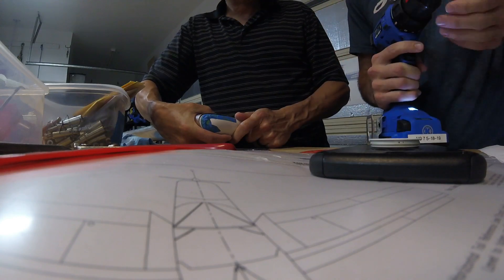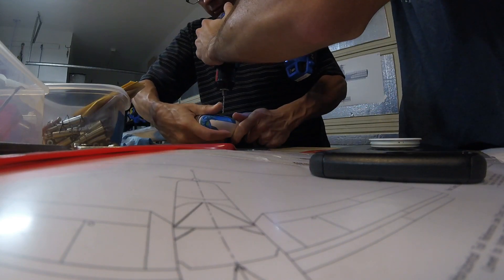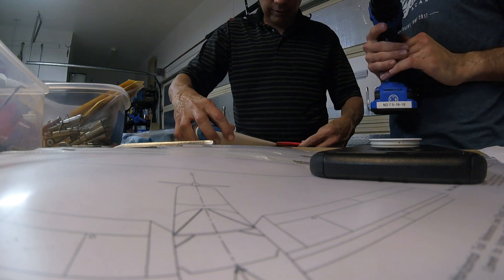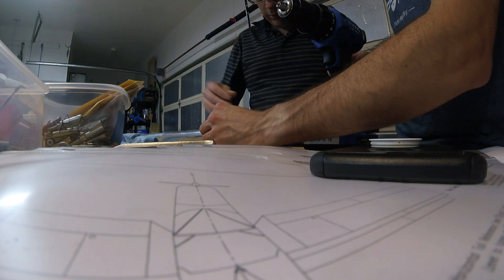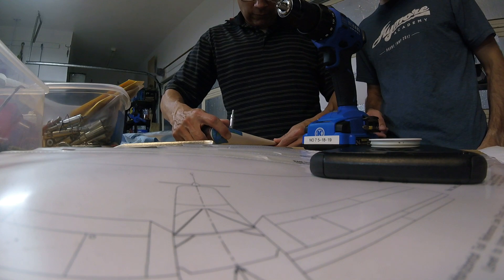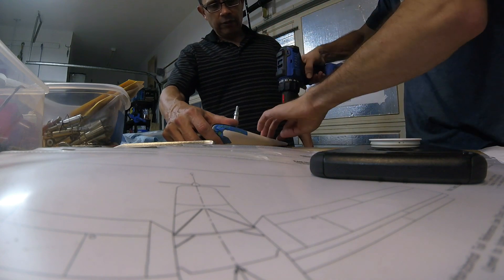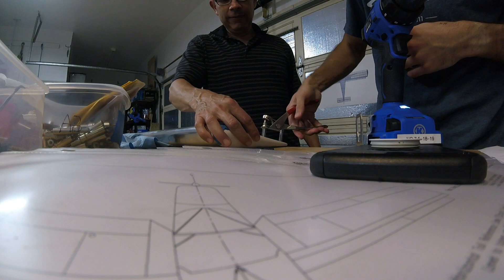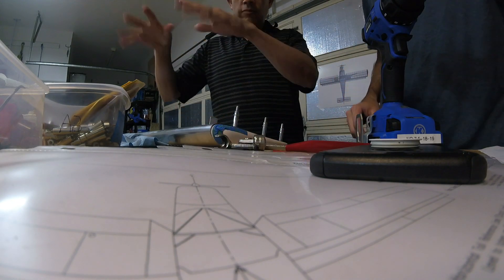Ask us your questions so we can do a Q&A for new builders! - Zenith 750 Cruzer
If you want to build (or are building) your own airplane and have questions, leave a comment on this video. We are definitely NOT experts at this, and there is a TON we're still learning. But we've also learned a TON so far and know WAAYYYY more than when we started, so we'd love to help answer any questions relating to airplane building that we can.